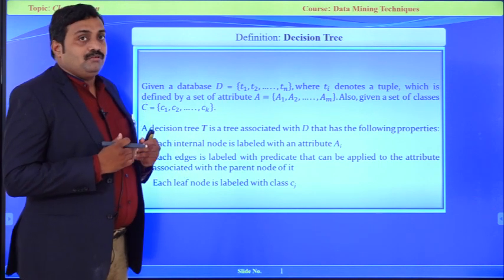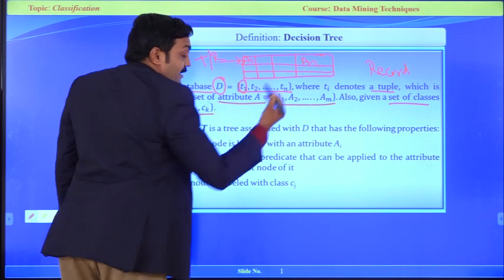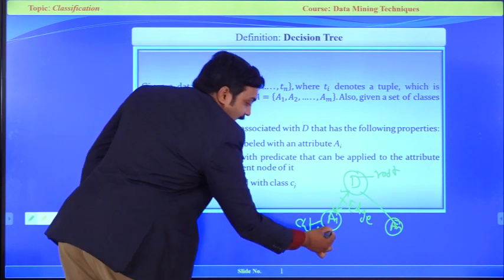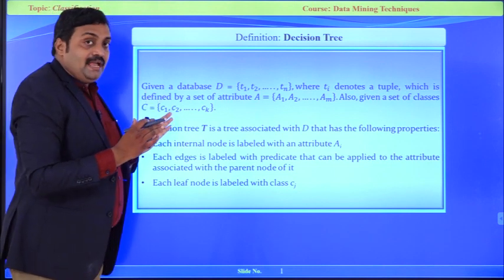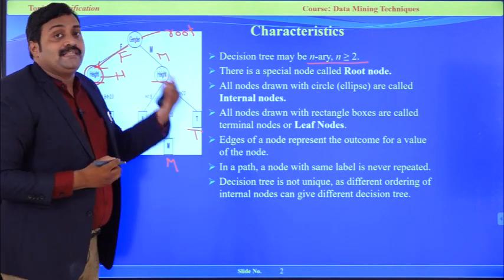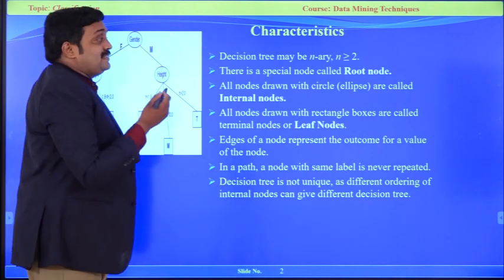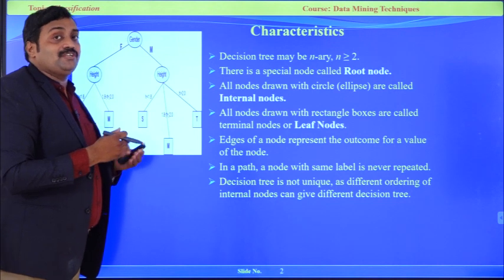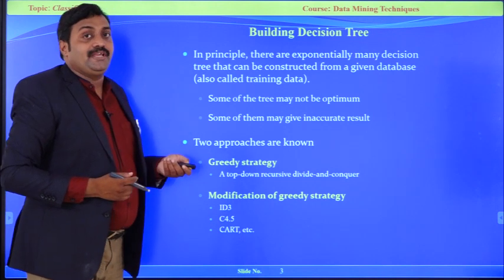Decision Tree Characteristics